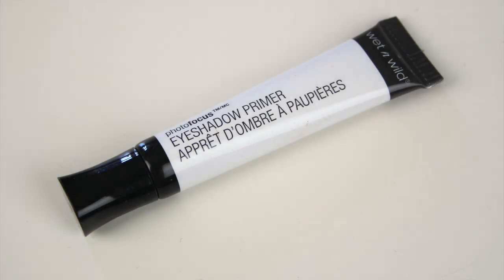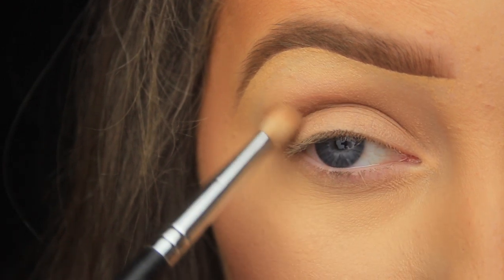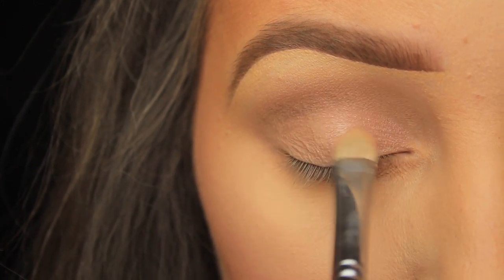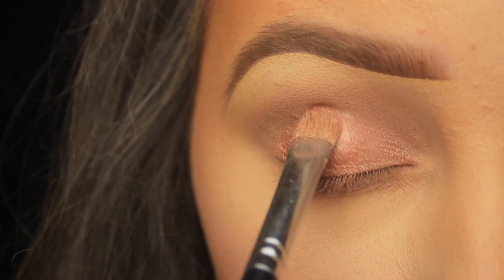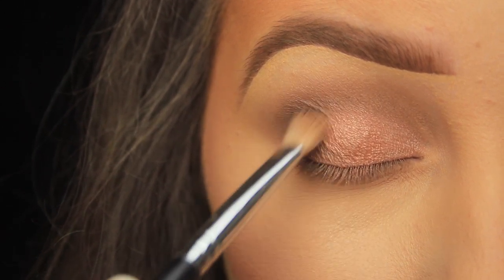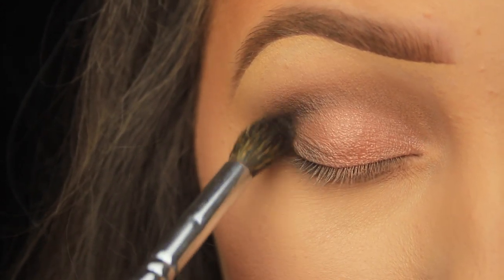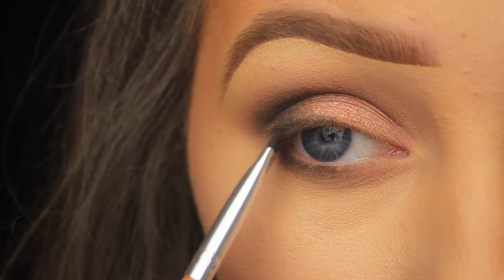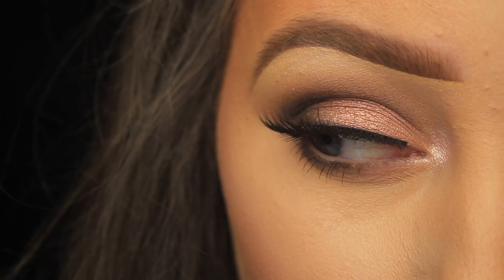BEGINNERS EYE MAKEUP USING WET N WILD | EIMEAR MCELHERON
Hey Everyone! Hope you all are keeping safe and sound. This week I'm showing you how to create a smokey eye that's tailored towards beginners using one of the Wet n Wild colour icon eyeshadow palettes. The last tutorial that I created with this palette was a dark smokey plum look so I decided to go a little lighter and brighter today! Hope you enjoy the video and i'll catch you all soon :)
Eimear x

Products Used:
Wet n Wild Photofocus Eyeshadow Base
Wet n Wild Nude Awakening Eyeshadow Palette
Primark Miracle Eye Pencil
Kiss Lashes 'Bustier'

Love,
Eimear x